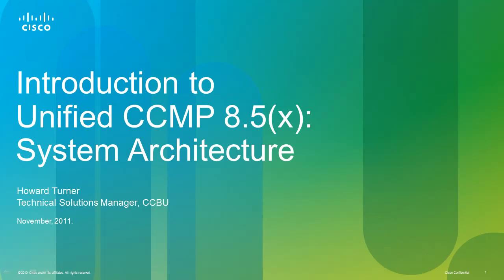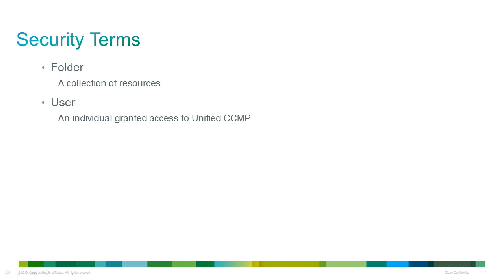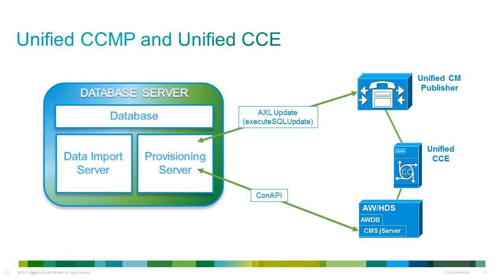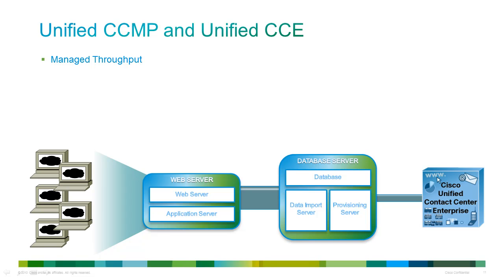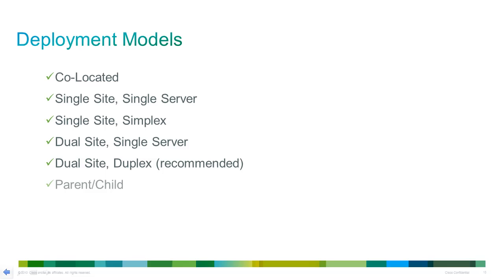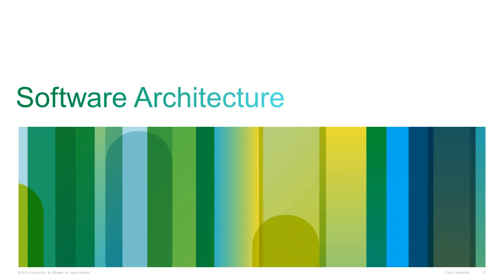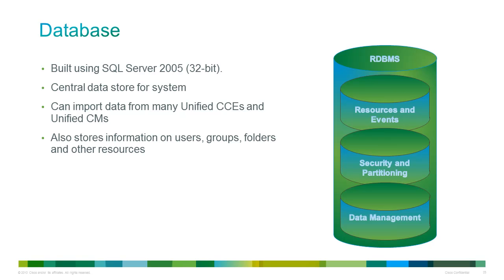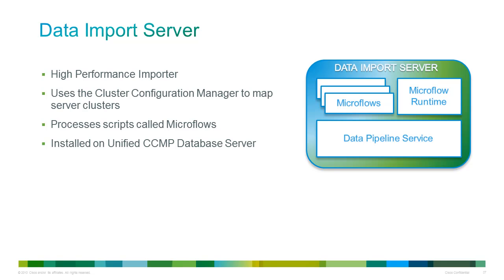Unified CCMP 8 5 x Architecture